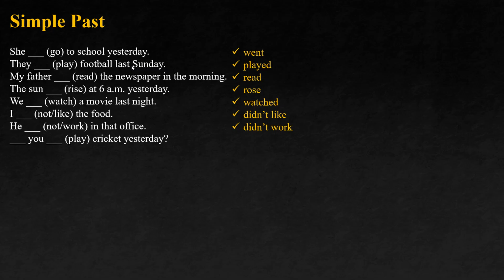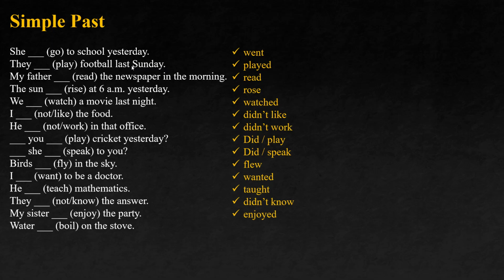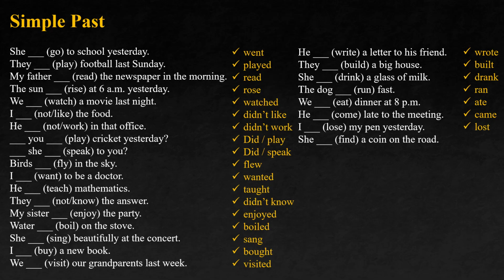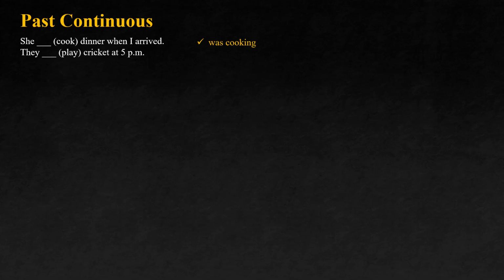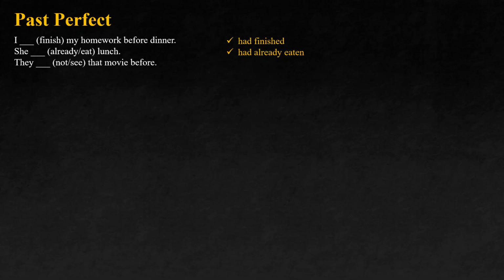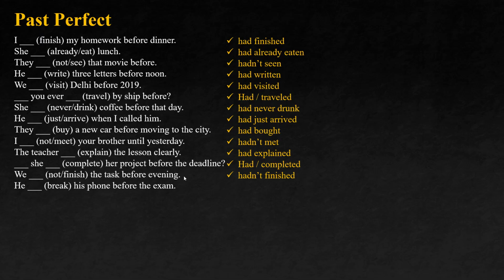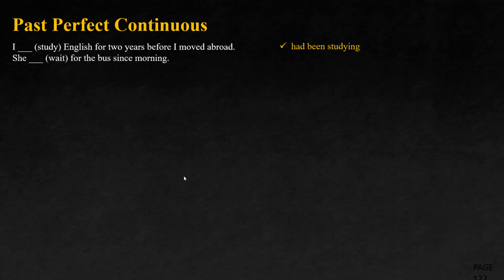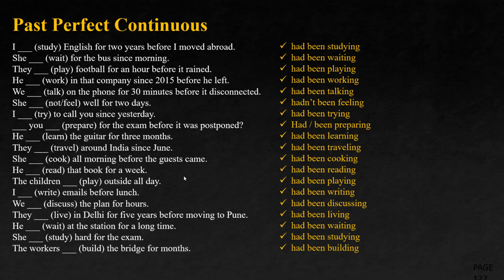Day - 10 | Spoken English course in English | Exercises on Tenses | Mastering Tenses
Agenda - Tenses
00:00 - Agenda
03:00 - Exercises on Tenses

Learn all tenses in 20 min